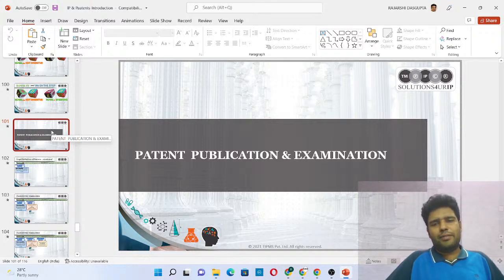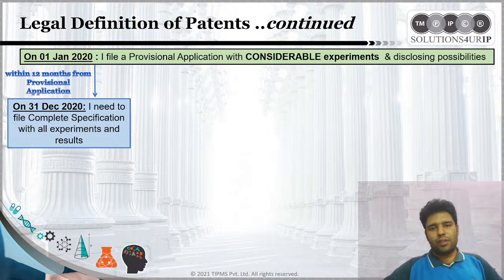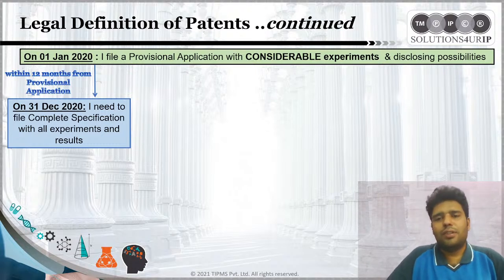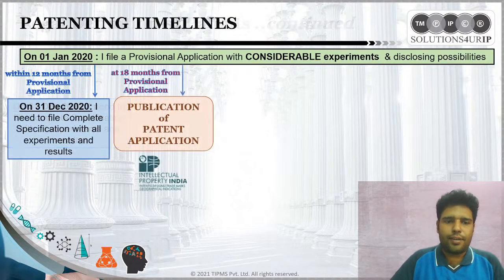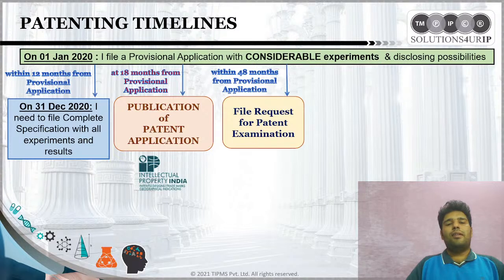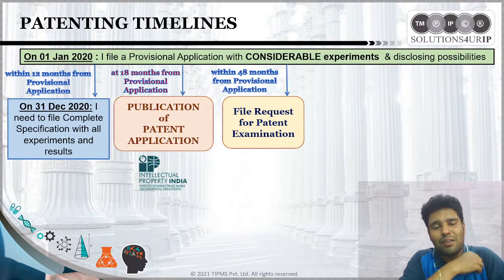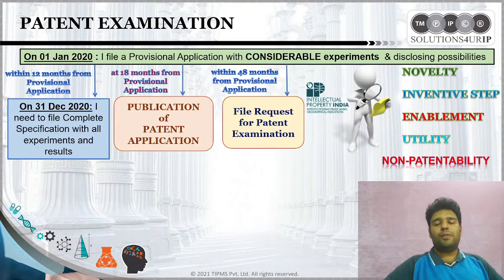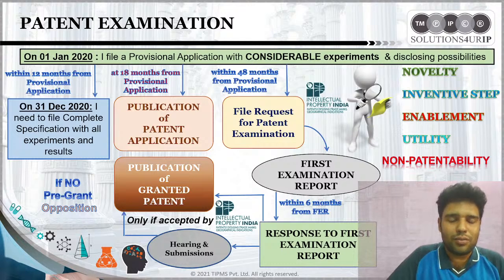Patent Agent Exam 2022-Session 4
This session discusses the syllabus,  dos and don'ts of attempting and taking the upcoming patent agent exam of India, 2022.